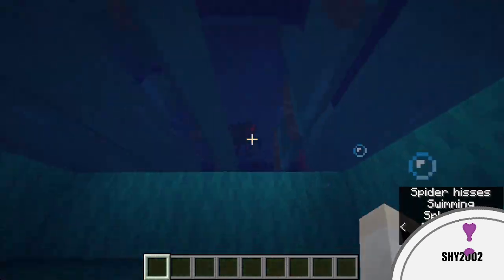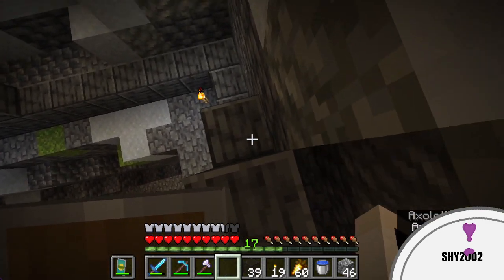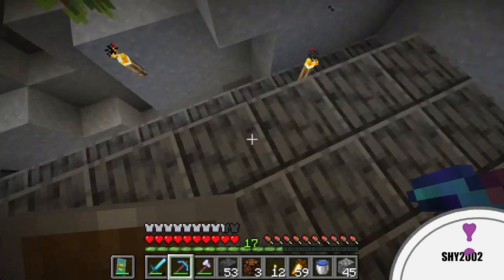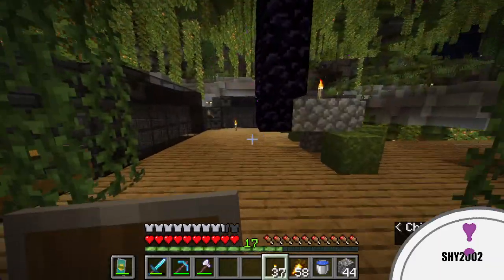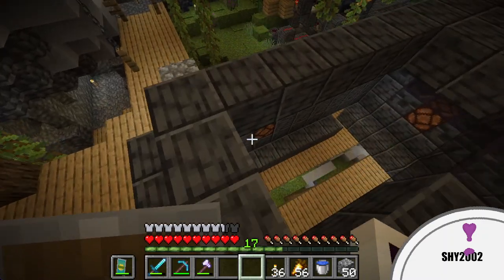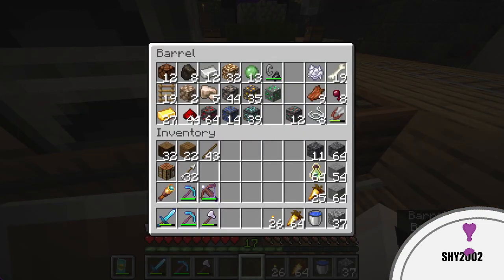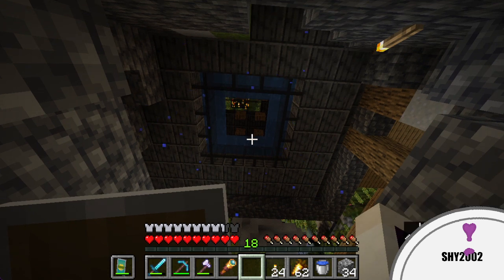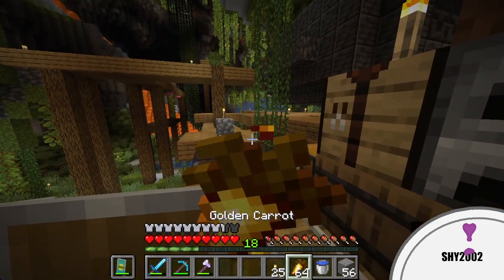Oh, what tangled webs we leave... (Spider spawner and Live thoughts!)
Minecraft VOD from October 17, 2023.